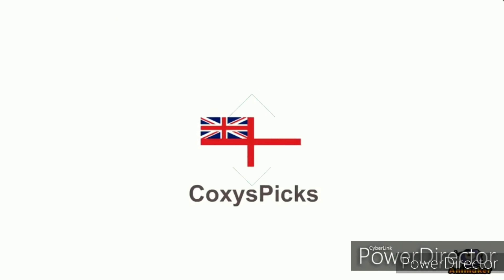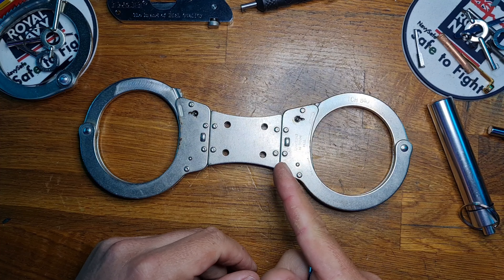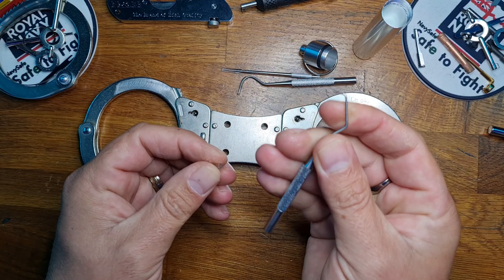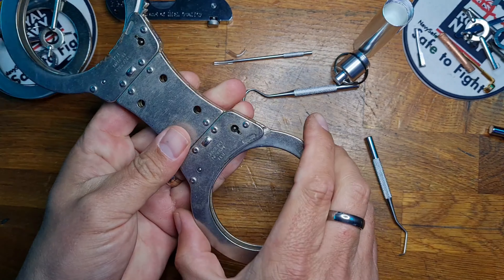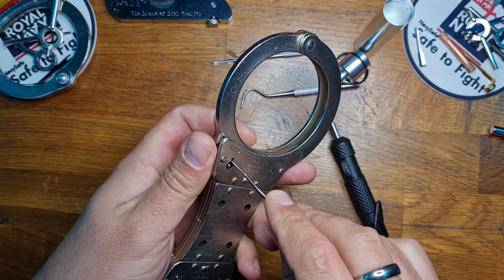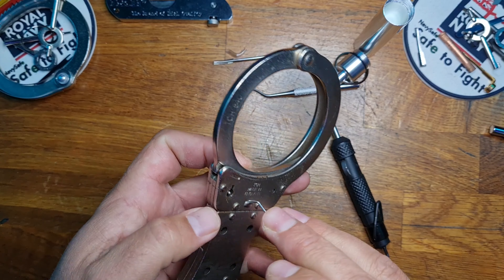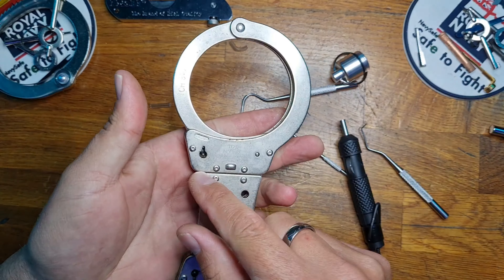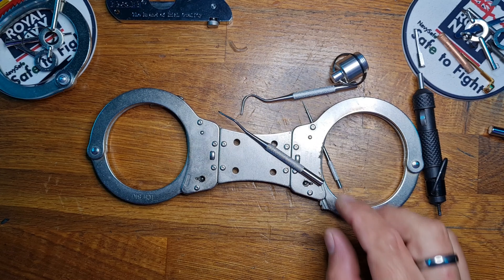TCH 840 Picked using Toothpicks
Here I show some TCH840 being picked by some re usable Toothpicks (sounds gross)